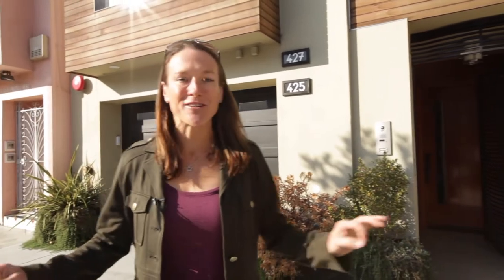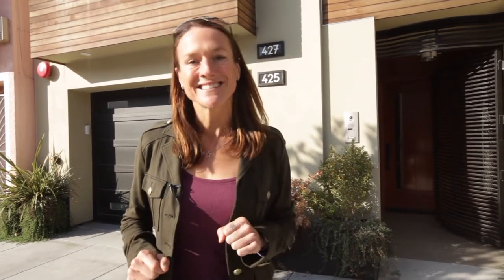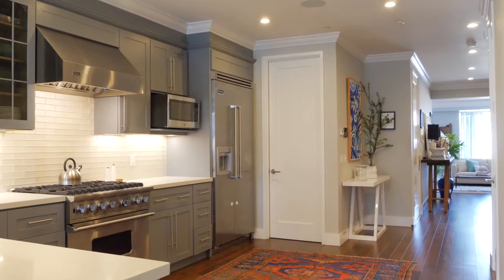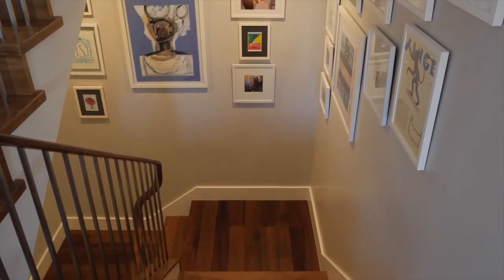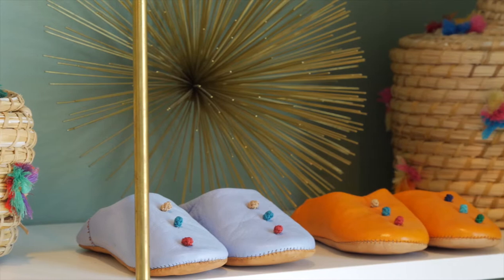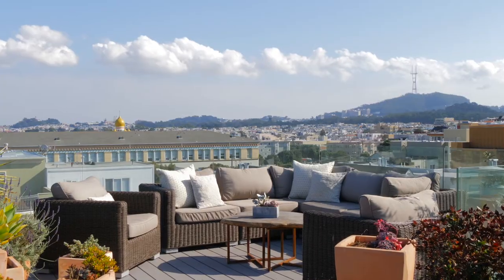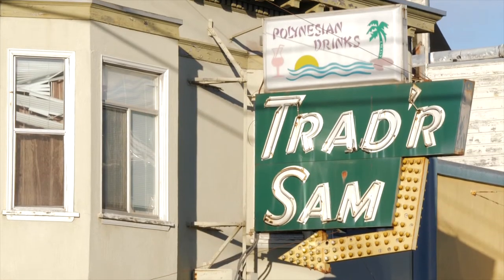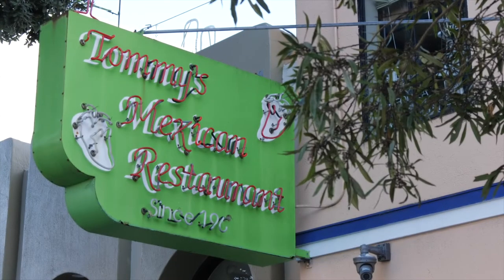427 31st Ave, San Francisco, CA 94121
Welcome to 427 31st Avenue. This 2-level penthouse condo has THREE private decks PLUS a private roof-deck with views of the Golden Gate, Twin Peaks & Lands End. Built as new construction in 2014, the condo has smart control technology, radiant heat, hardwood floors, a gas fireplace, and in-unit laundry - no creature comfort overlooked! The first level of the condo has a living room, dining room, kitchen, family room, 1 full bath and 1 bedroom. The second level has 3 bedrooms (including the master suite) - perfect for a family looking for rooms close on the same floor. Each bedroom opens to a deck, which creates a light and airy feel throughout the home. Turn-key home ready for its new owner. One car side-by-side parking in garage

Real estate is more than just buying and selling houses. It means creating meaningful connections between buyer and agent, family and home, home and community. For 20 years Tyler Stewart has been successfully representing clients buy, sell, and fix the best homes in Marin and San Francisco. Her expertise, ingenuity and passion has influenced the way real estate is being done in the Bay Area today. If you’re ready to crush your real estate goals, Tyler Stewart is the next call you should make.

Follow Tyler & team on social media for all of the behind the scenes fun: